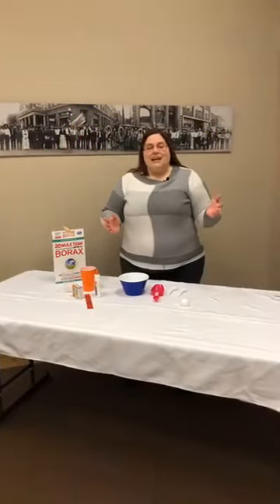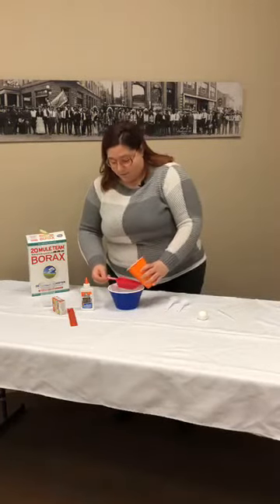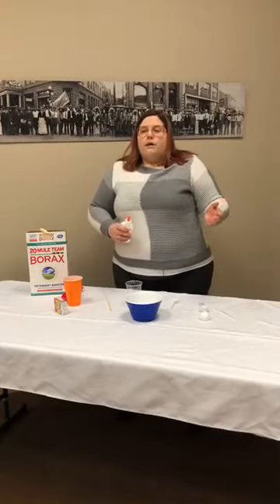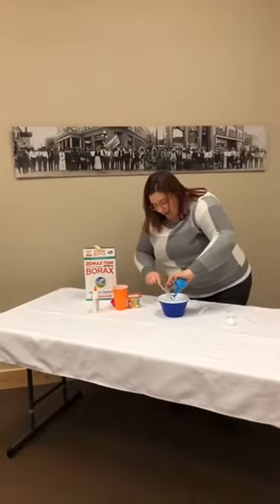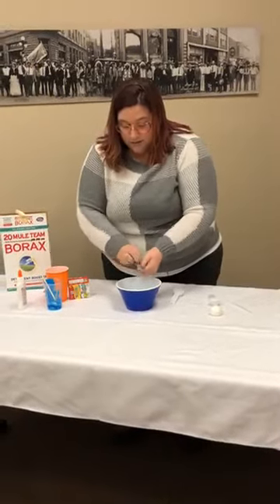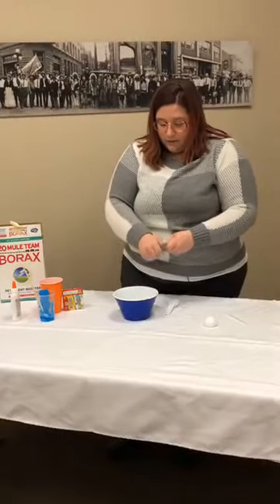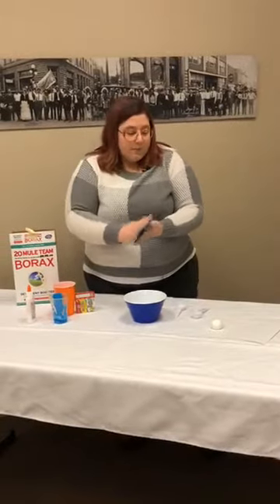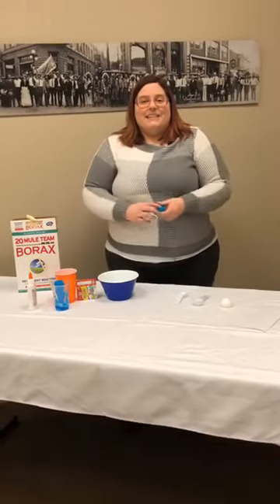Make Stuff with Amanda - Bouncy Balls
How to make a bouncy ball with DHI Education Director Amanda Brown.